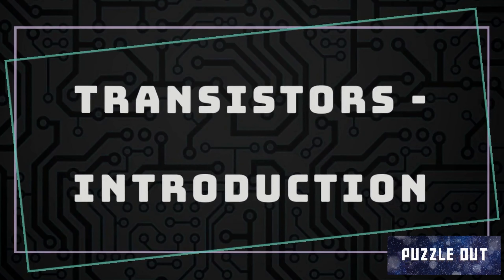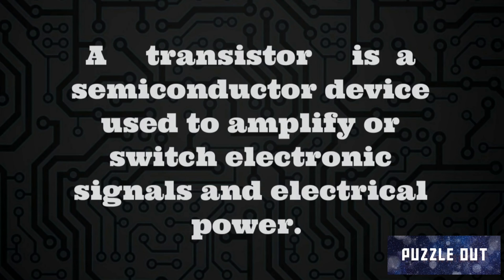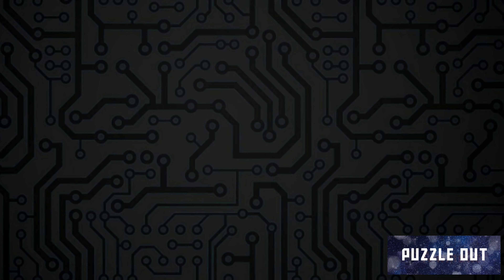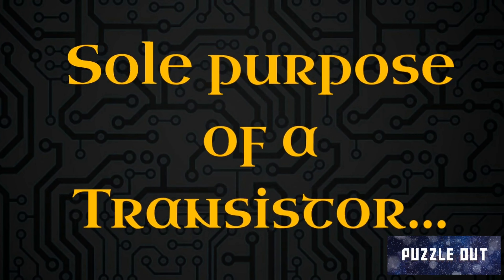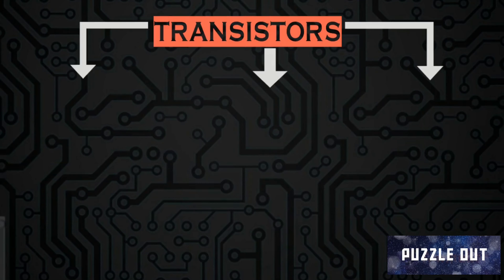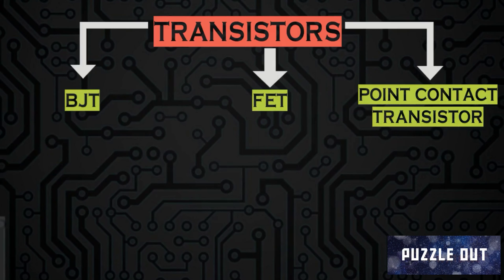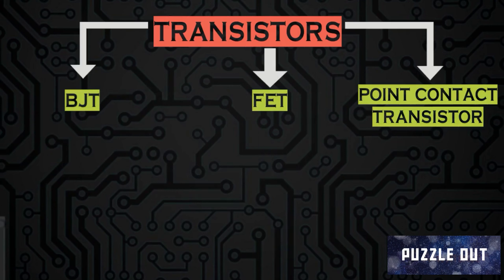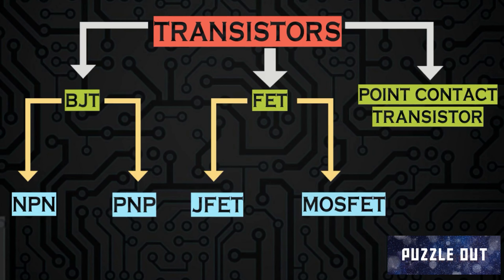Introduction To Transistors | Classification of Transistors | BJT | MOSFET | puzzle out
HI! Welcome to puzzle out.
This video briefs up about transistors and its classification.